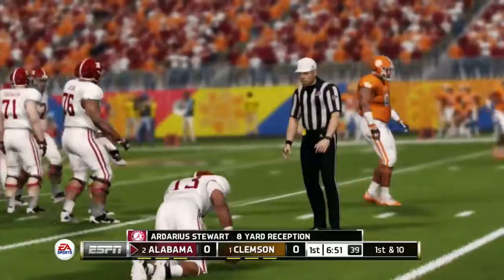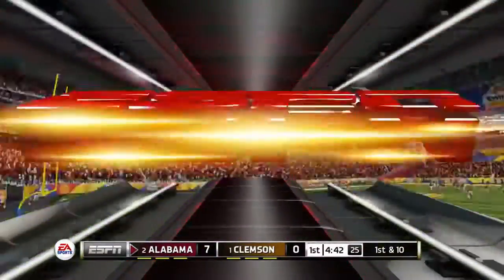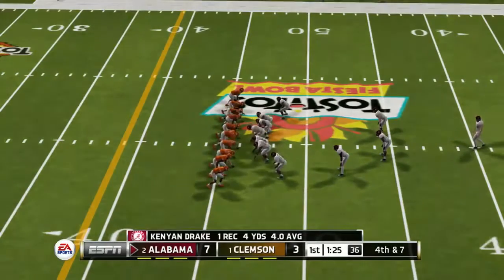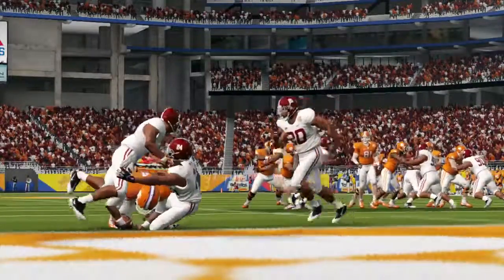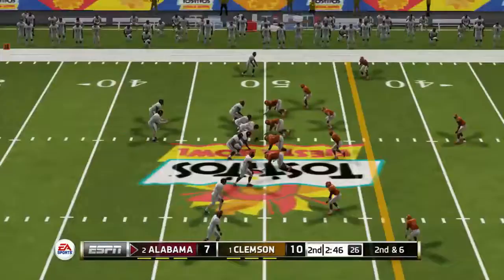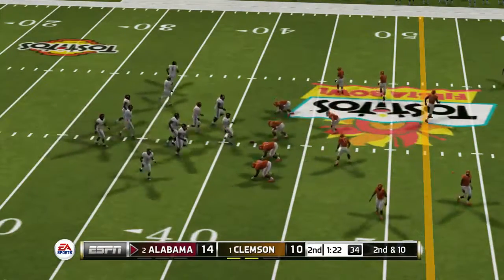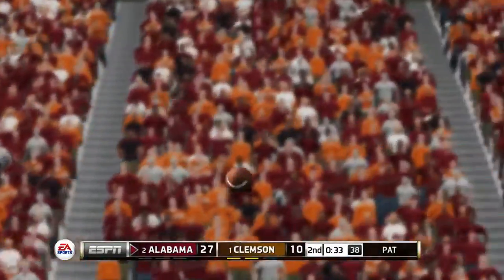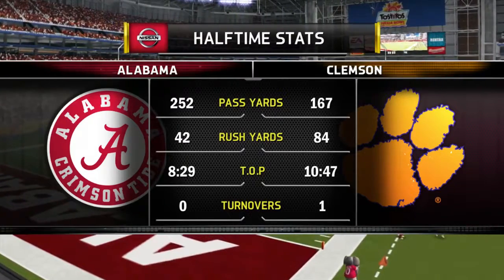Clemson vs Alabama, CFP National Championship simulated in NCAA Football 14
Utilizing updated rosters and ratings, NCAA Football 14 simulates the College Football Playoff National Championship game between #1 Clemson and #2 .

A simulation of the 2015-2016 College Football Playoff National Championship game featuring the Clemson Tigers and the Alabama Crimson Tide. This game .

2015-16 Bowl Sim Playlist: It's Back! Another Year of College Football Bowl Game Sims On SGU. I make every effort to provide updated .

The roster has been set for the 2015-16 Season and teams set to even.